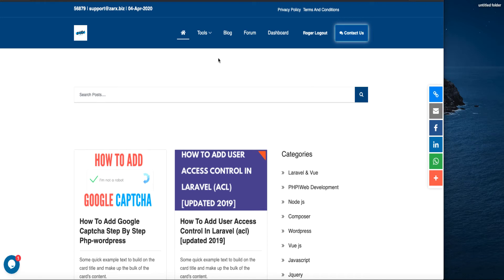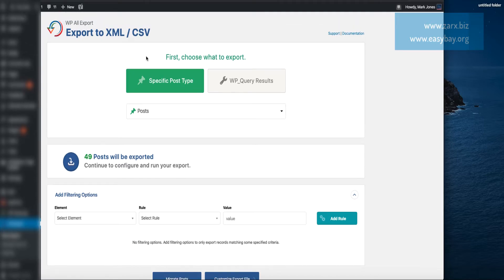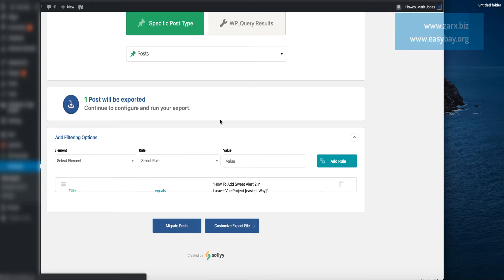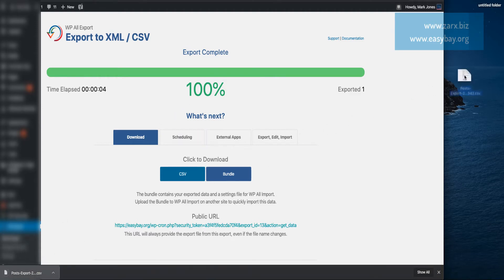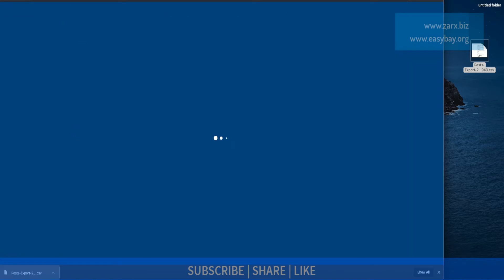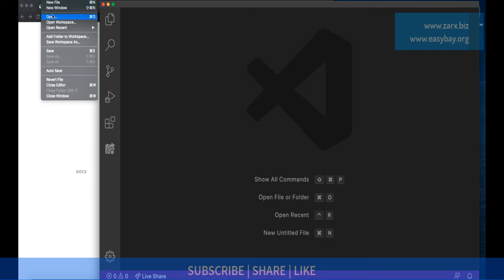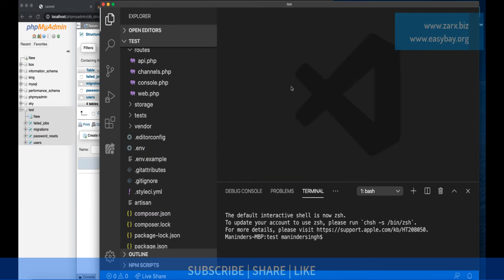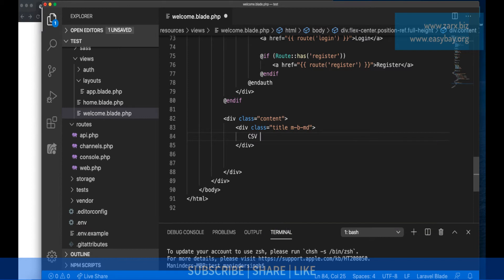Import WordPress Posts in Laravel 6 #1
In this video we will export posts from WordPress website  in CSV file then Import in Laravel project. Everything will be explained step by step. We will install package also configure it as we want so that we can import import any kind of CSV file. It is for beginners and also for advanced users. I will provide the project Zip so you can use code as you like.

This video is only made for educational and entertainment purposes, so please don't mis-use in any way. As well as only follow the instruction, visual or verbal on the video at your own risk, we will not be held responsible for any loss or damage.If you have a complaint about something or find your content is being used incorrectly, PLEASE CONTACT THE BROADCASTER PRIOR TO MAKING A COPYRIGHT CLAIM. Any infringement was not done on purpose and will be rectified to all parties’ satisfaction.